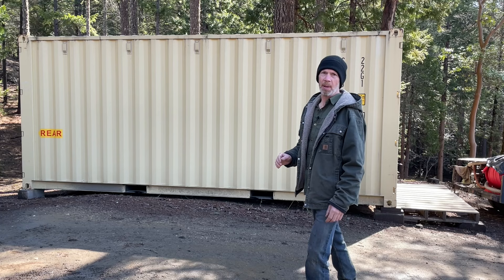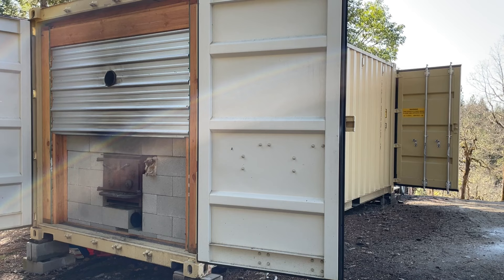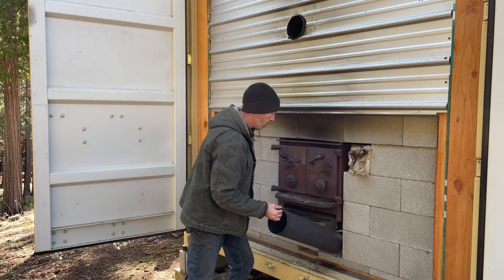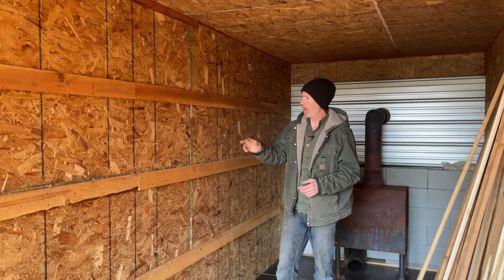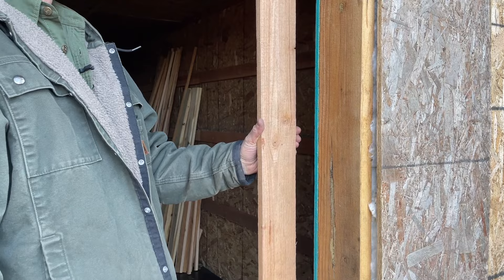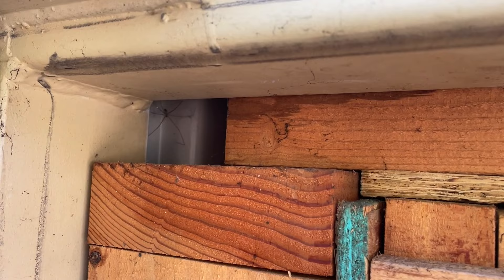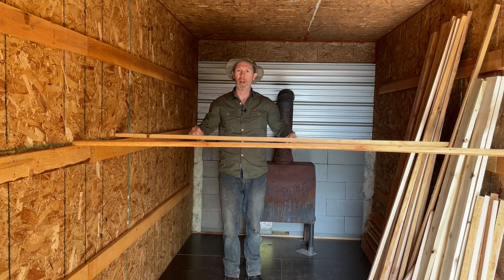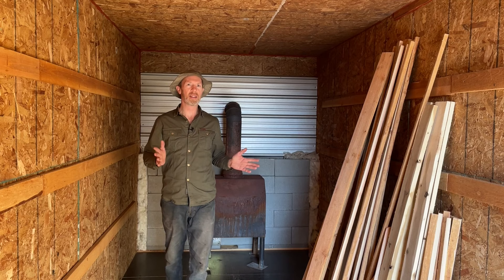Wood Fired Kiln From a Shipping Container for Drying Treating Wood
I built a wood fired kiln￼ out of a 20 foot shipping container. It uses a wood stove to heat the kiln from waste wood. ￼It easily reaches a high enough temperature for treating wood to kill wood boring bugs. I used it for treating wood for export. I was able to build this kiln for a relatively low cost. ￼ I built this for treating decorative branches, but it could be easily modified to use for drying lumber or firewood. I cut lumber on my Woodmizer LT15 sawmill. I mostly cut soft wood so I haven’t used it to dry any lumber yet since I prefer selling it green.￼￼

This kiln replaced one that I previously made out of an RV trailer. You can see that video here.